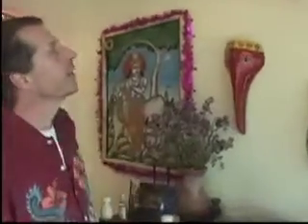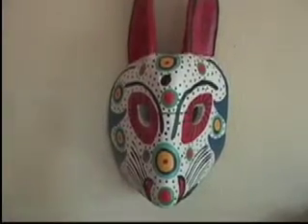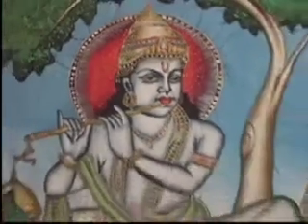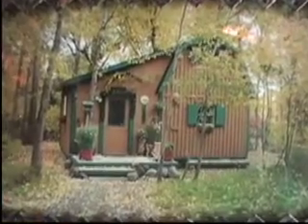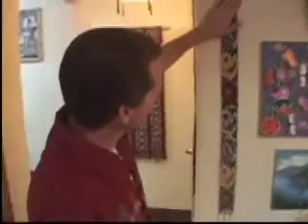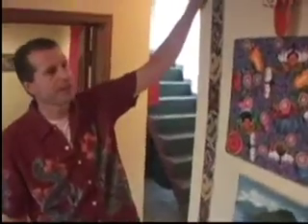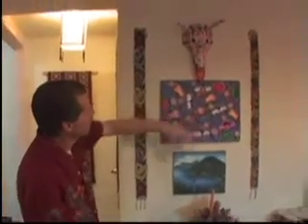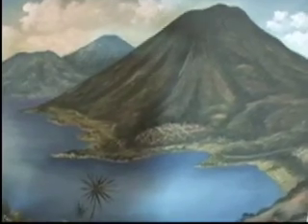San Pedro #2 -The house of Klaus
Klaus in his house in San Pedro La Laguna, Guatemala